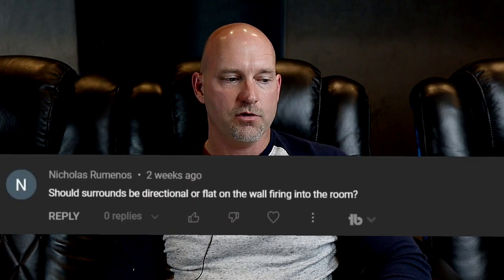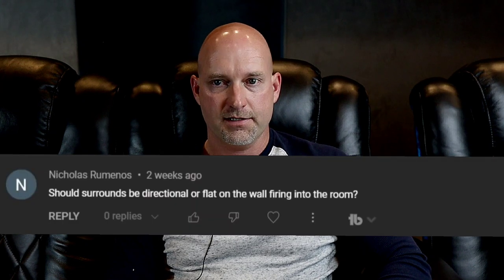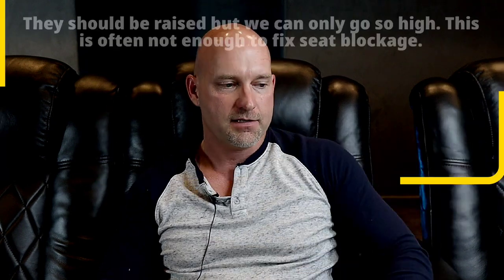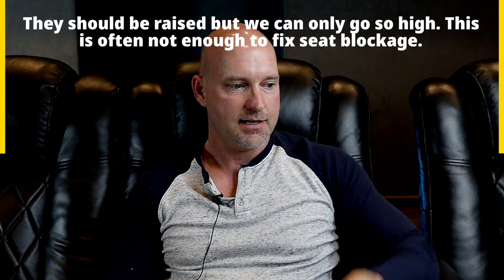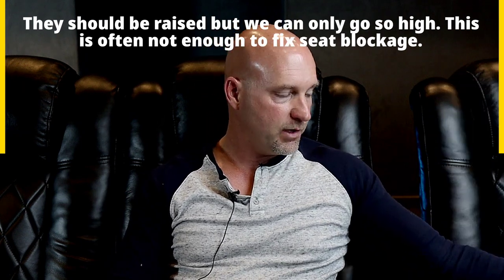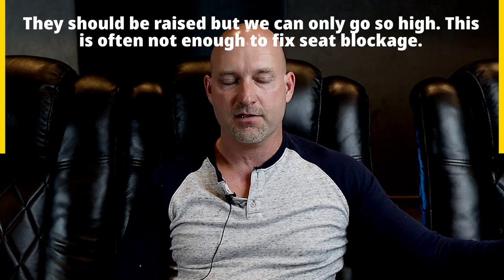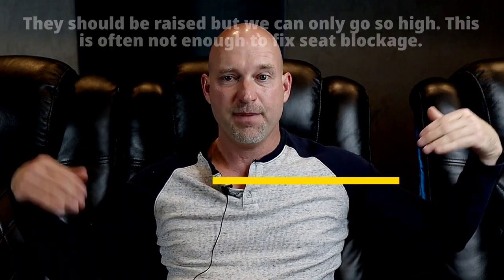Surround Aiming, Placement and Arrays. Dolby Atmos and Surround Arrays. Home Theater Gurus.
Aiming of surrounds, Dealing with Multiple rows with Dolby Atmos and Surrounds.

Recommended Seating

JBL 305
JBL 308
Elac B6
Wharfeldale Diamond

👉You CAN NOT have great sound without paying attention to the room acoustics.

✅👉Highly Recommended Gear based on Performance to Cost ratio

JVC Projectors.  Incredible picture with deep blacks and the Best tone mapping in their price range.

ToneWinner.

✅Subwoofage!!

Speaker Power Amps .  Massive power for Massive subs!

MiniDSP HD 2x4 to align subs. FLex model will be used in this theater.

MiniDSP Umik-2 new version. Measurement mic

Home Theater Seating.

Tone Winner.

Projector screen.  Best in class acoustic screens!
Seymour A/V

Subwoofage!!
GSG Devestator!

Speaker Power Amps
Sold by GSG